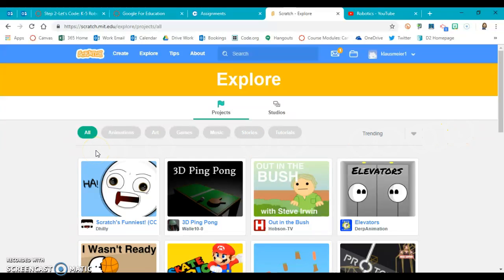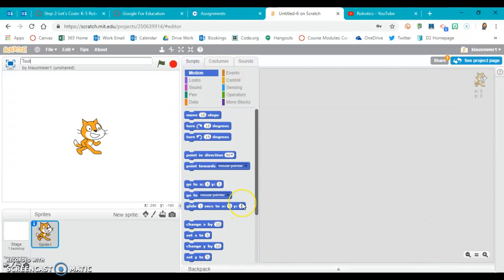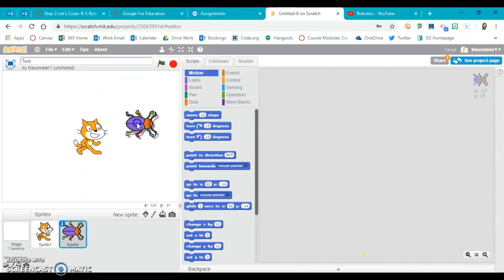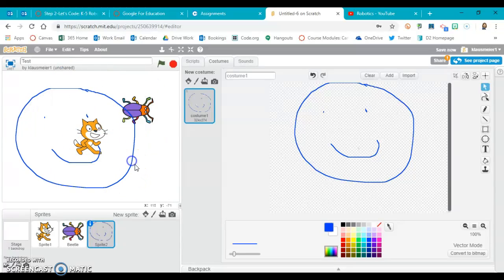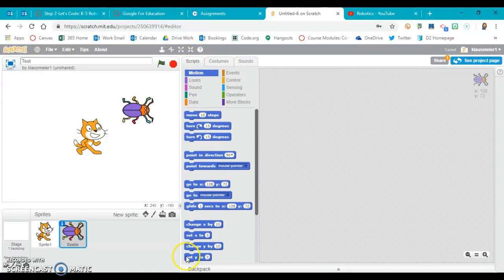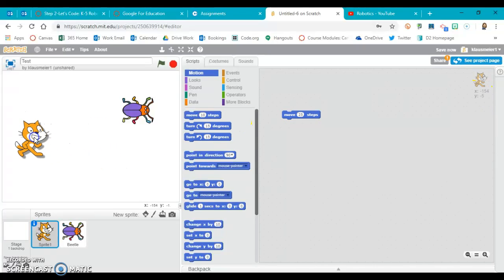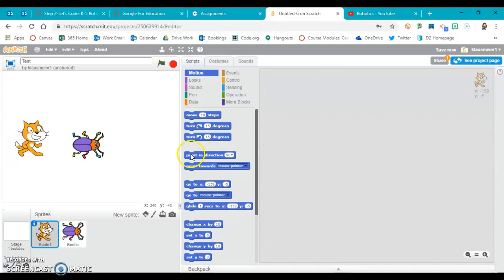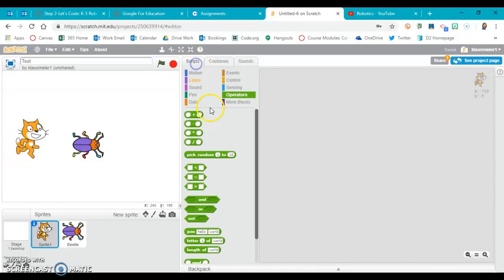Coding with Scratch